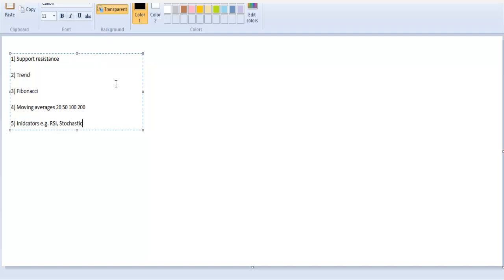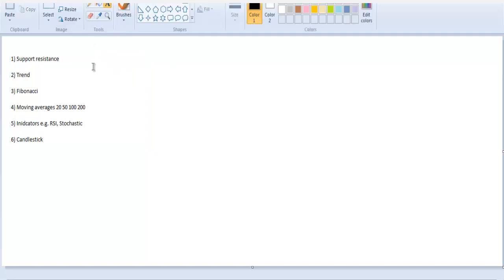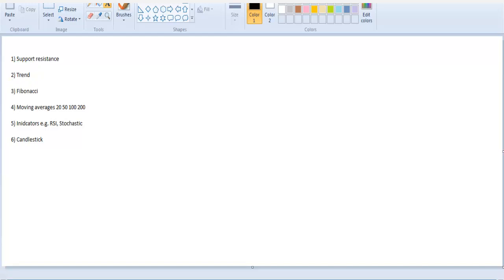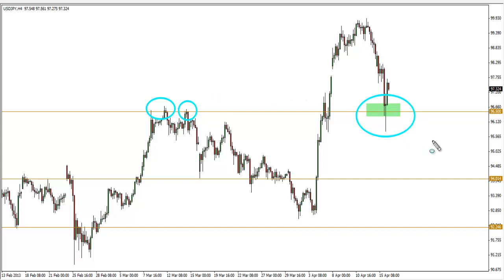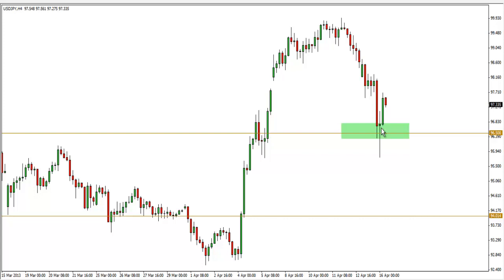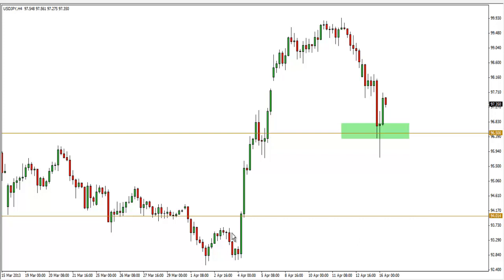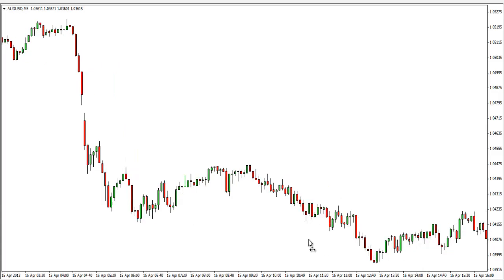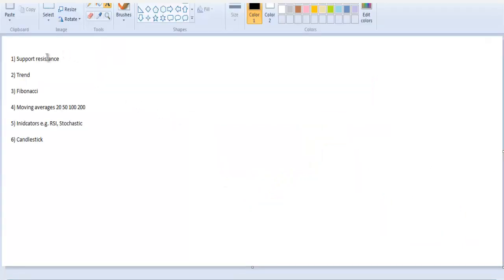Understanding confluence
In this video, i explain what is confluence in forex trading.